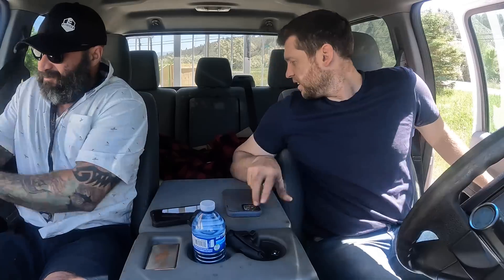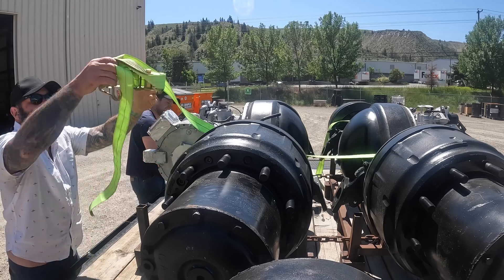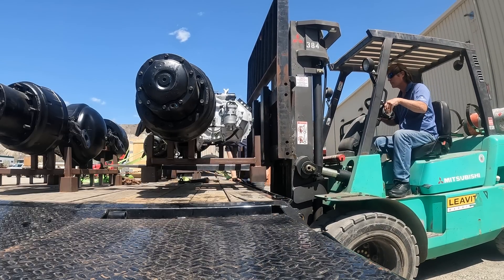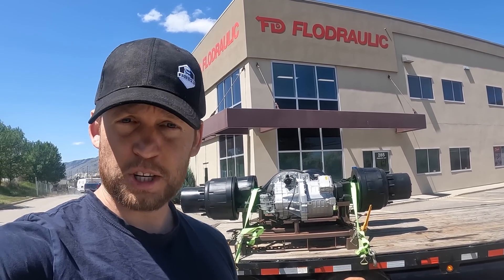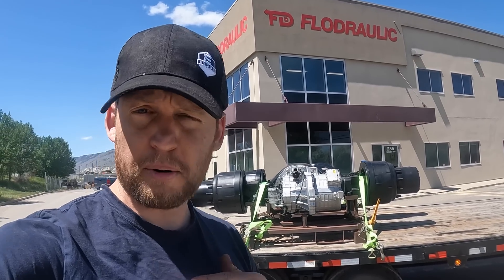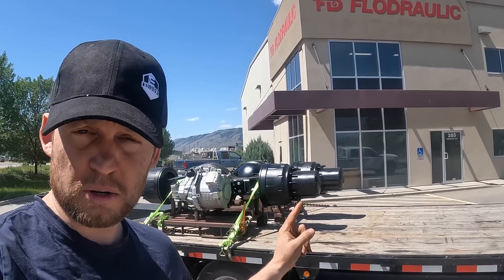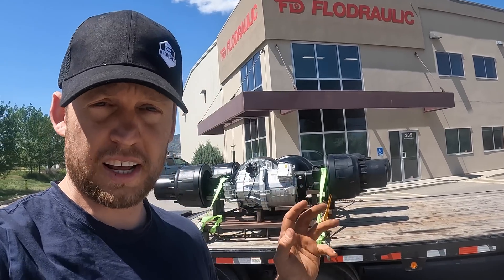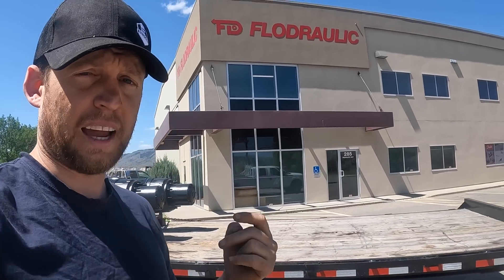Testing Our Electric Axles at FloDraulic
Hold on tight, folks! 🚀 We just rolled into FloDraulics incredible facility in Kamloops, and guess what? This shop is giving Ontario a run for its money! Join us as we drop off our latest e-axle for some serious testing and data gathering. Before we install these powerhouses into our trucks, it's crucial to ensure our computer systems are on point. FloDraulicl is the go-to partner to make sure everything works seamlessly and meets our high standards.

In this video, we take you through the process of testing and refining our electric axles, ensuring they are ready to hit the road with optimal performance. It's all about precision, and we're excited to have FloDraulic on board for the journey.

We're aiming for a September deadline, and with the support of our partners, we're confident we'll meet it! 📅 Let's build the future of electric trucks together. Shoutout to FloDraulic for the collaboration and expertise! 🙌